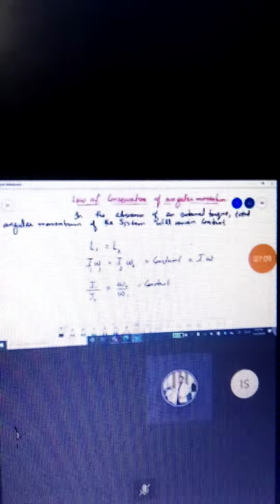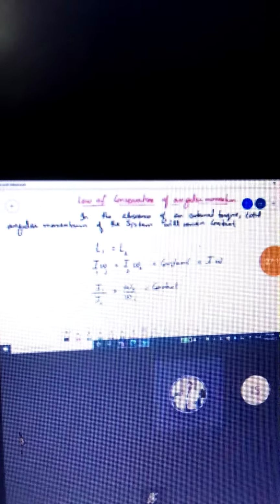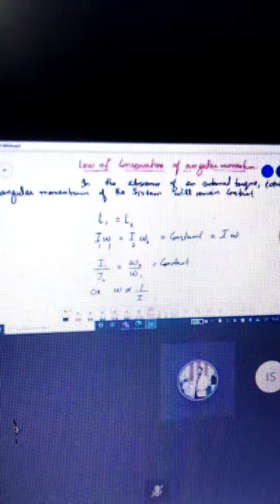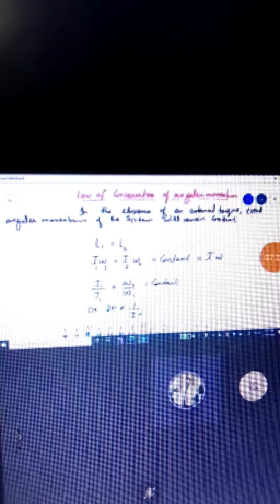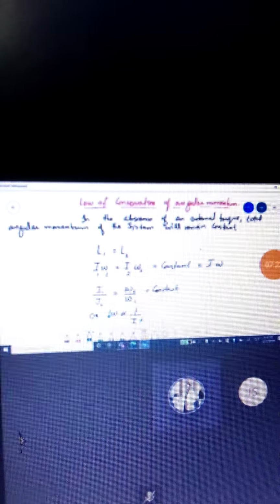law of conserwation of L